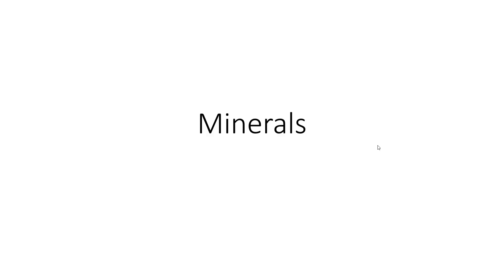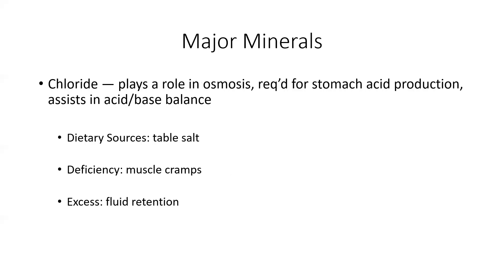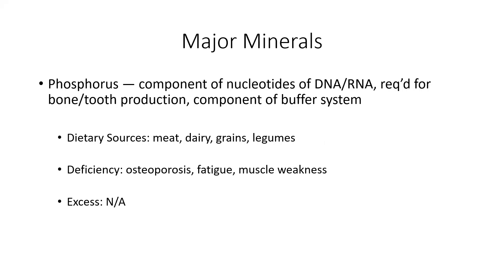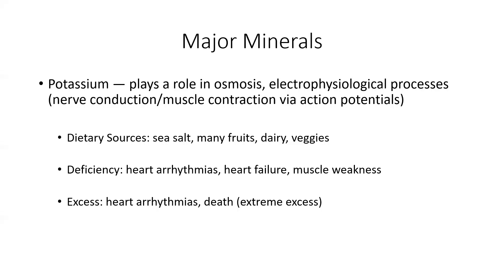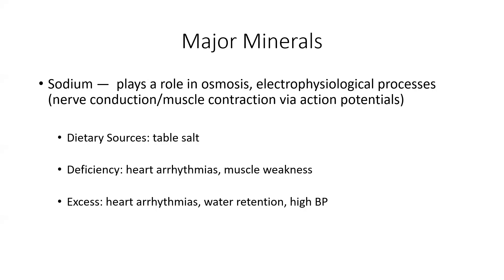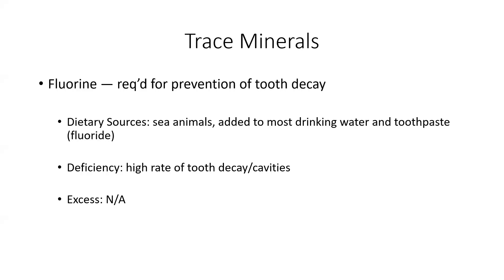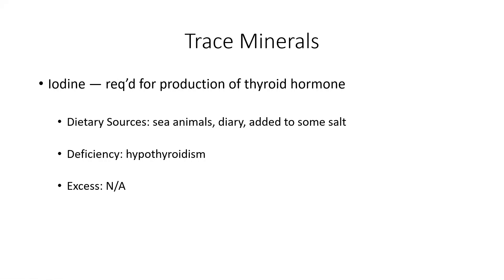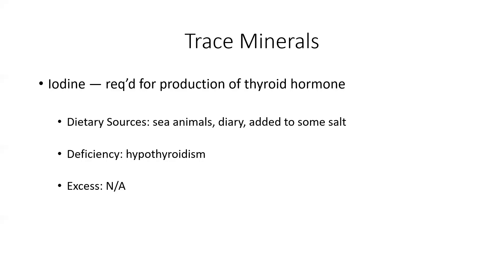Minerals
This recording discusses several major and trace minerals.